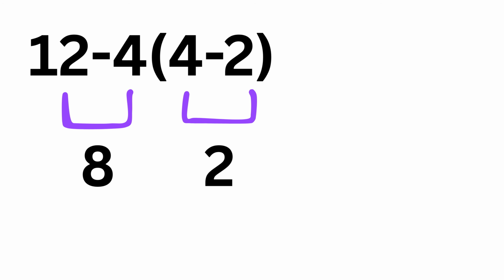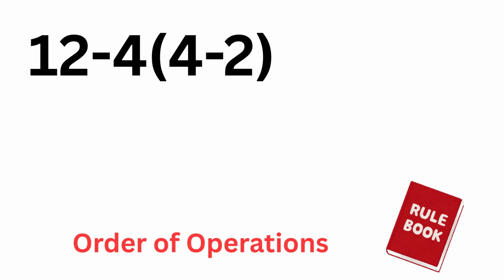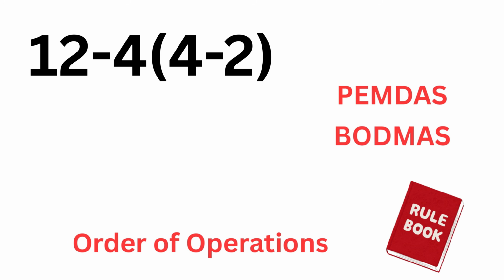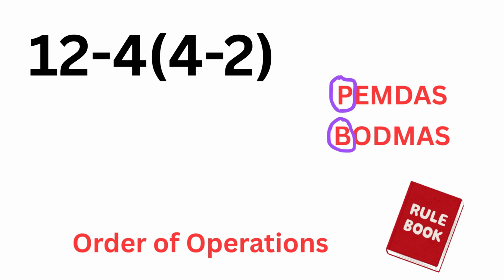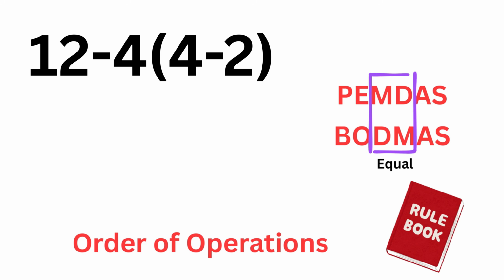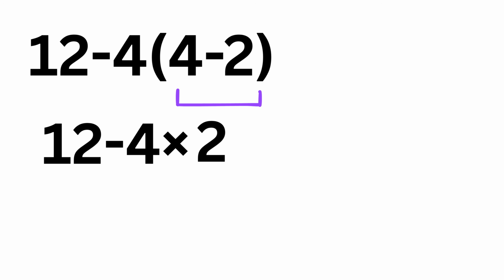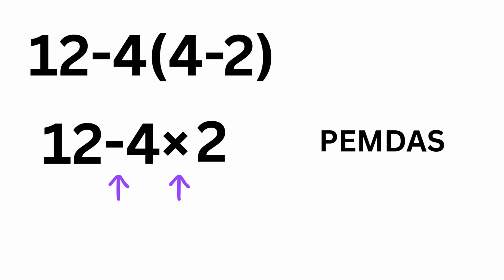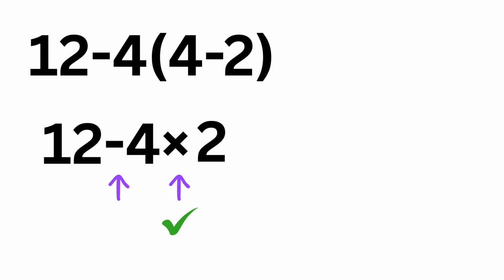Only 1% Can Solve This Math Problem!